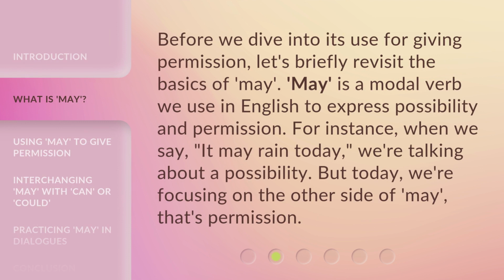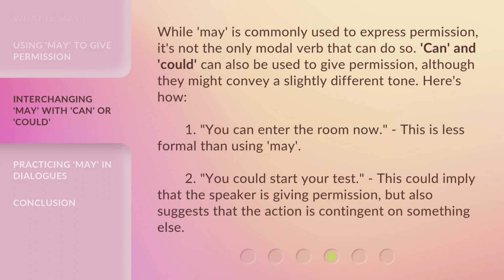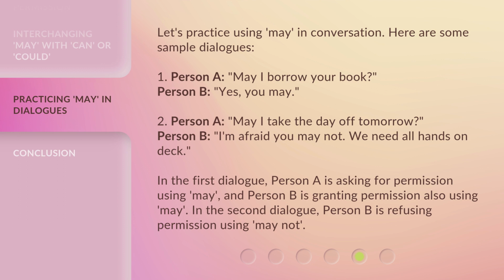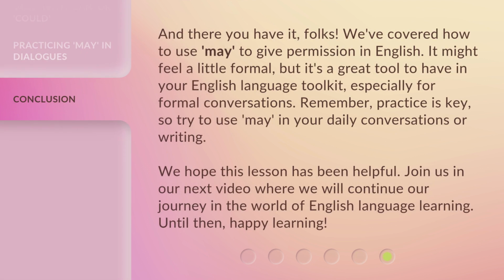Mastering Permissions: Unraveling the Mystery of 'May'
Mastering Permissions: Unraveling the Mystery of 'May' • Dive deep into the world of English modal verbs and unravel the mystery of 'may'. Discover how 'may' is not only used to express possibility, but also to give permission. Explore its formal and polite usage, and learn how it can be interchanged with 'can' and 'could'. Join us in this captivating lesson to master the art of using 'may' in dialogues.

00:00 • Introduction - Mastering Permissions: Unraveling the Mystery of 'May'
00:37 • What is 'May'?
01:05 • Using 'May' to Give Permission
01:35 • Interchanging 'May' with 'Can' or 'Could'
02:11 • Practicing 'May' in Dialogues